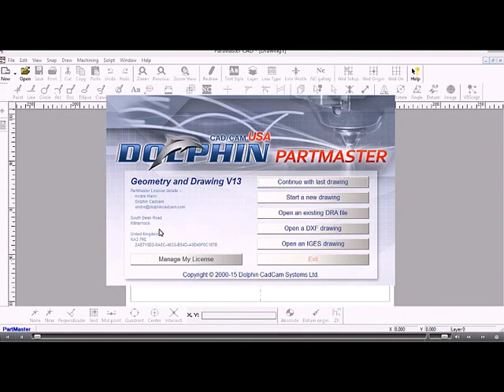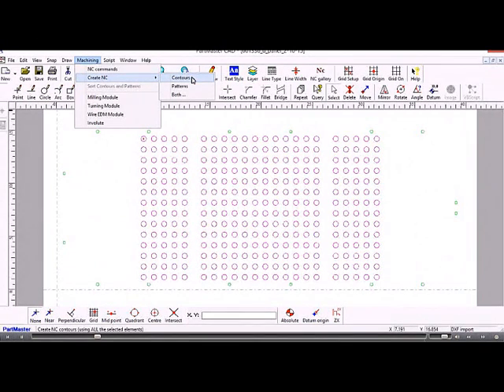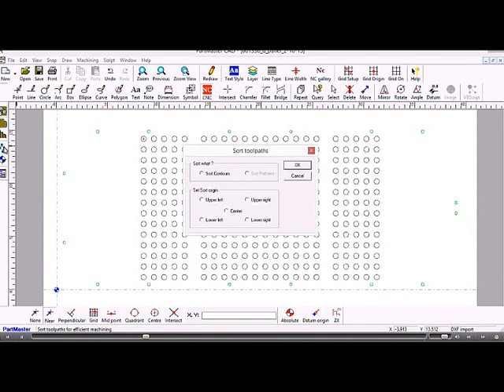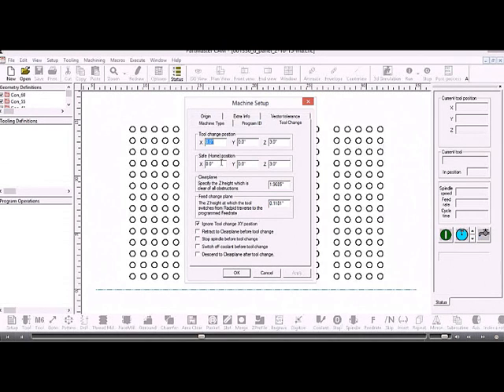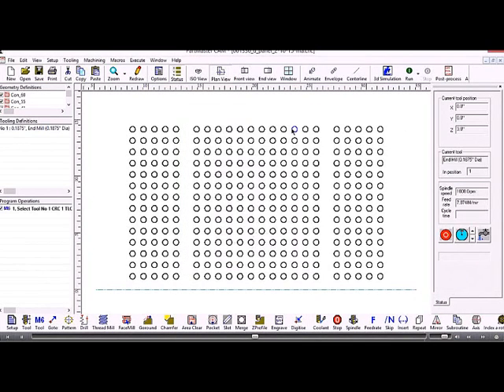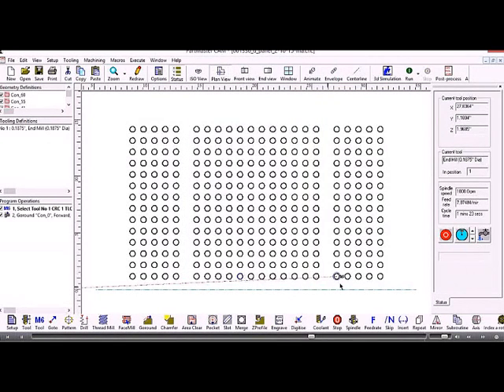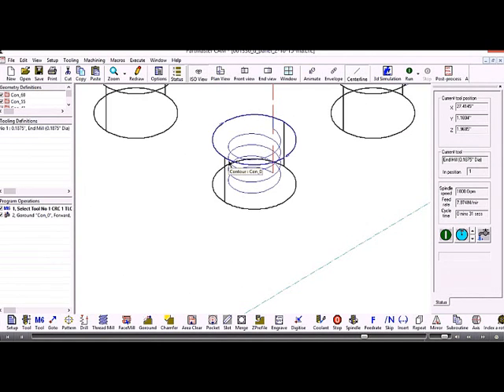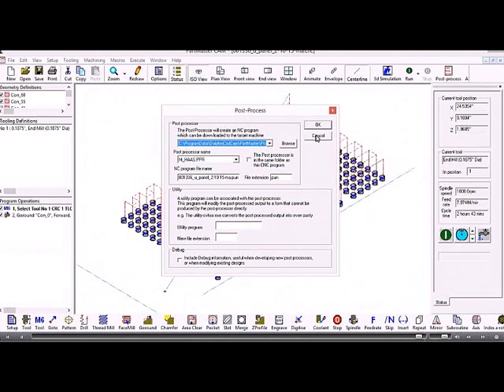CAM - Helical Milling Holes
In this Dolphin tutorial you will learn how to use the software for helical milling holes.